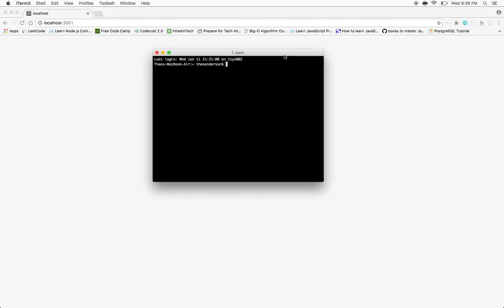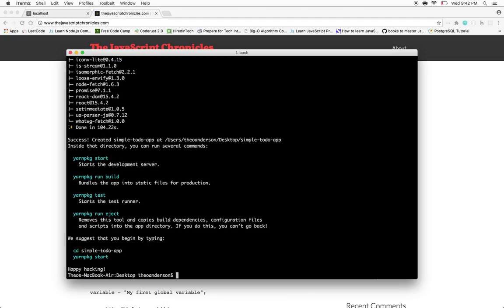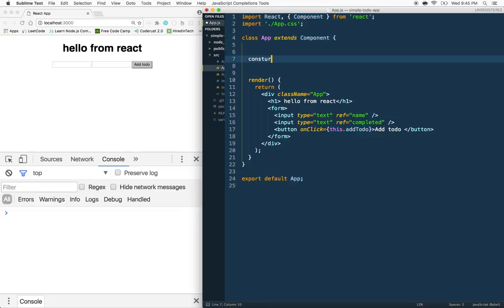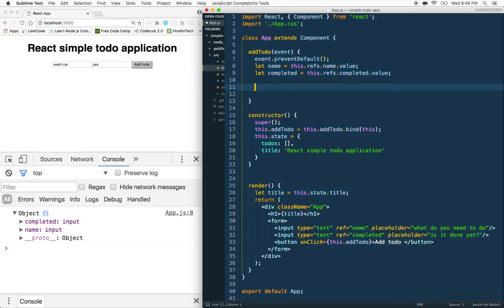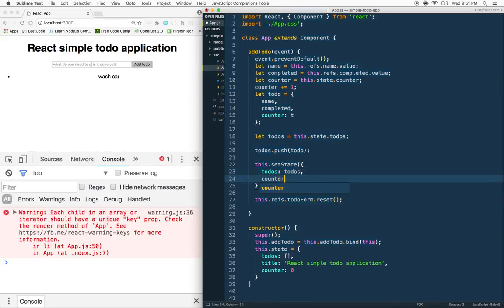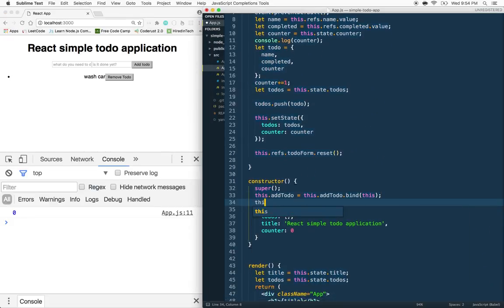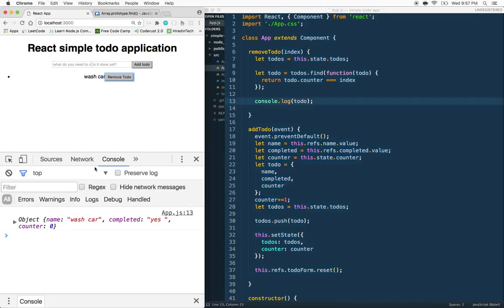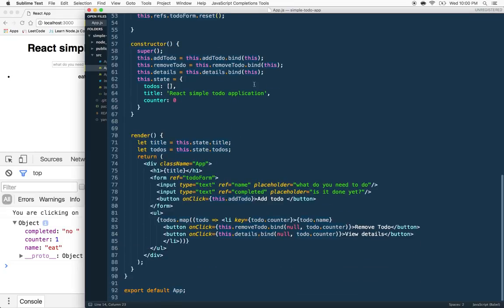React CRUD Application From Scratch